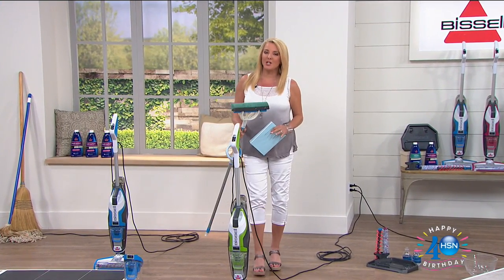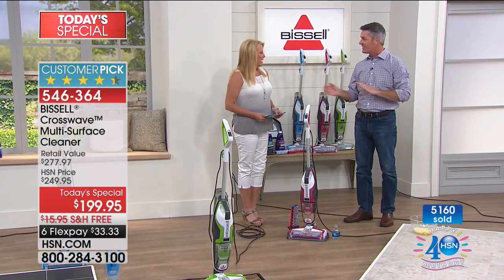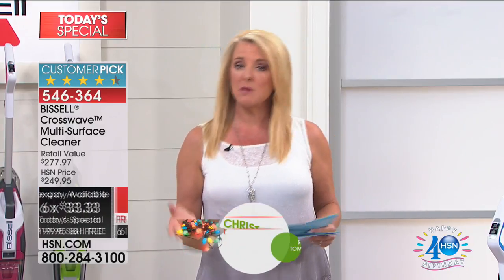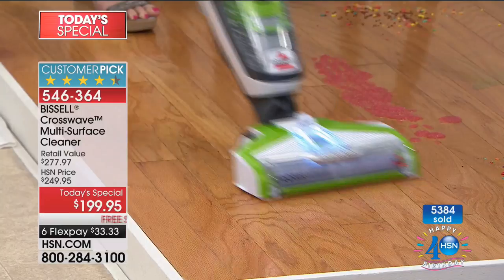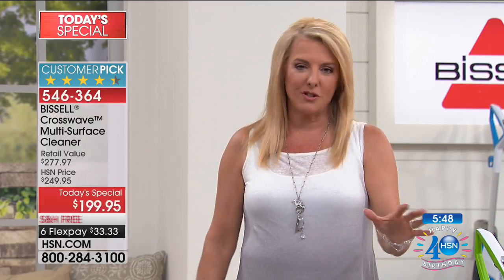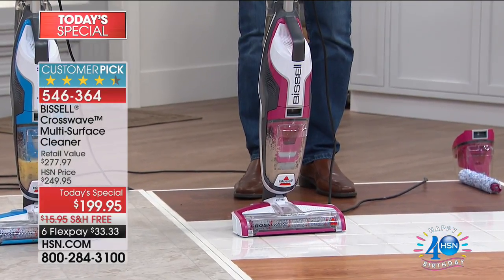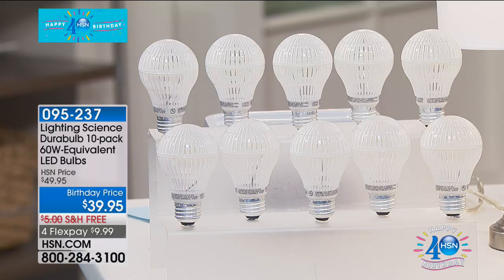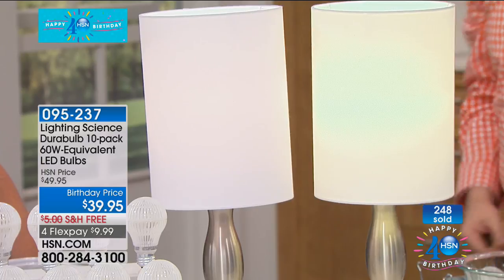HSN | Home Solutions Celebration featuring Bissell 07.17.2017 - 09 PM